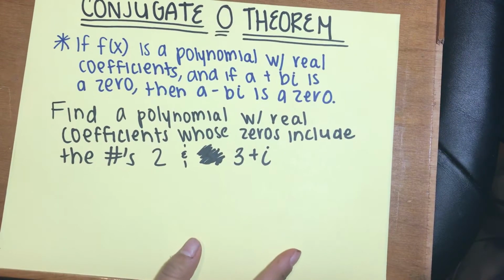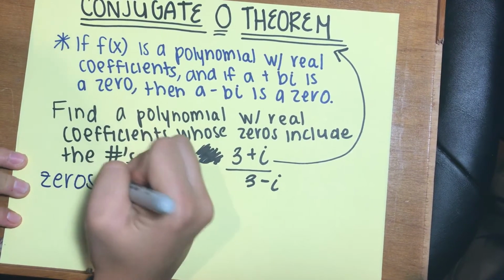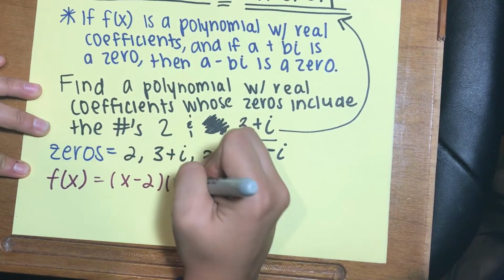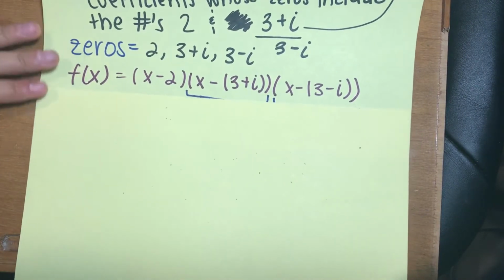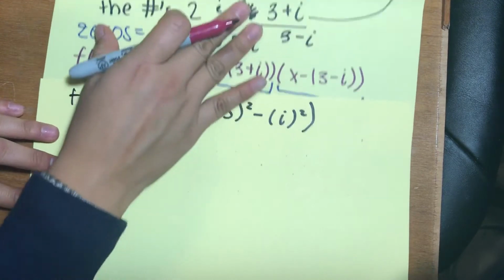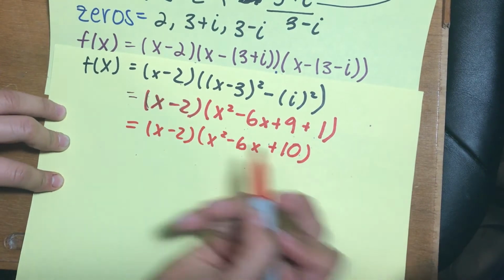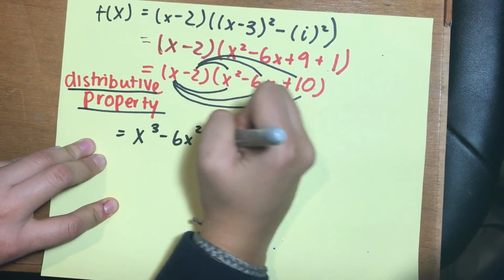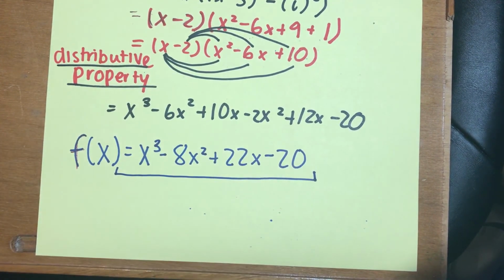Conjugate Zero Theorem